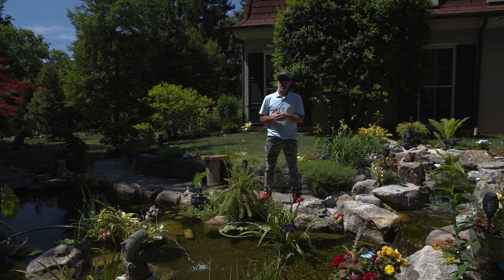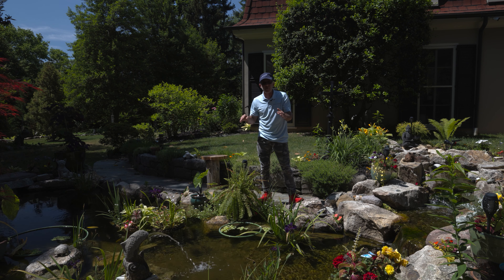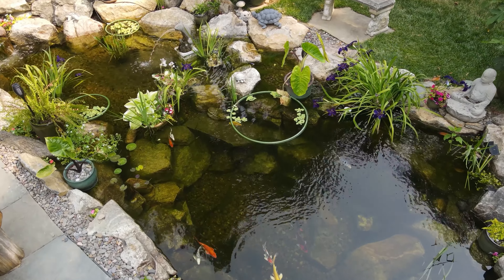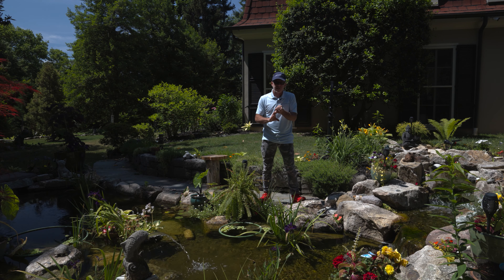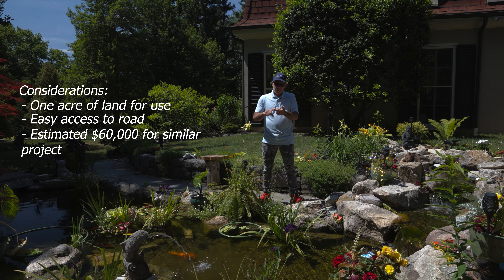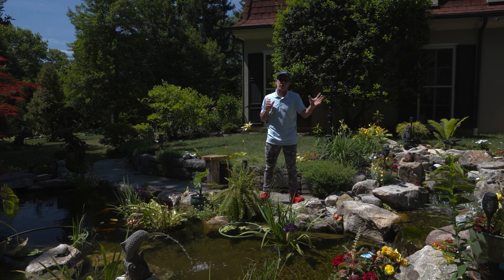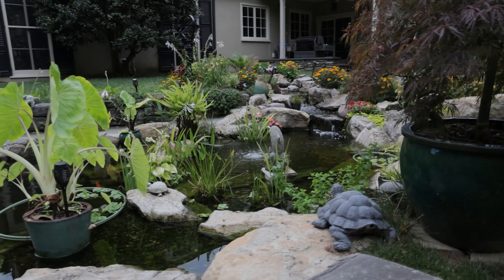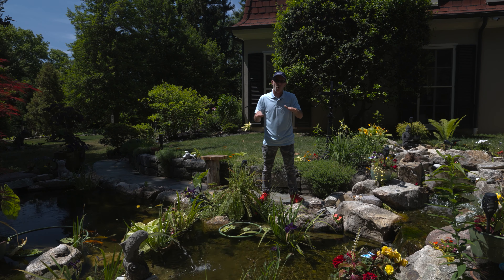AquaReale Large 20 x 13 foot Ecosystem Dog Friendly Pond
Valued at $60,000, this pond covers an area of 20 x 13 feet.  It boasts a robust skimmer system that can accommodate two pumps, a wetland filter, a statuary element, lighting, a waterfall, and an additional skimmer. Moreover, it incorporates a shallow section designed to allow the owners' dogs to enter and wade comfortably.